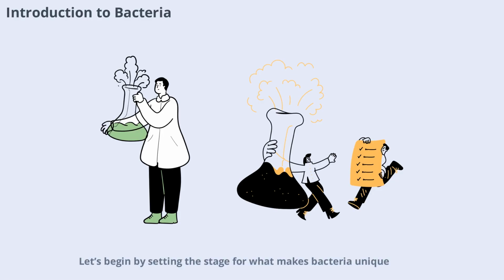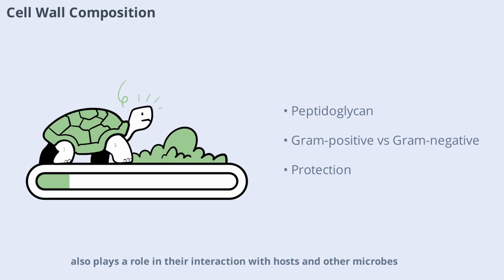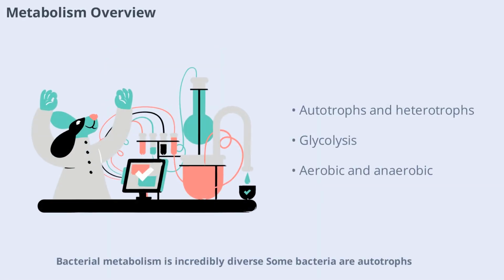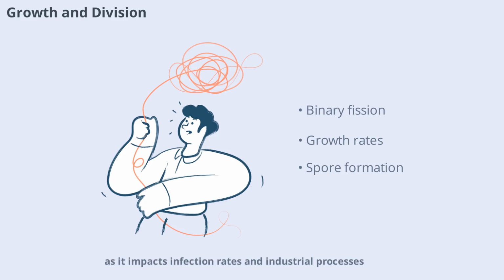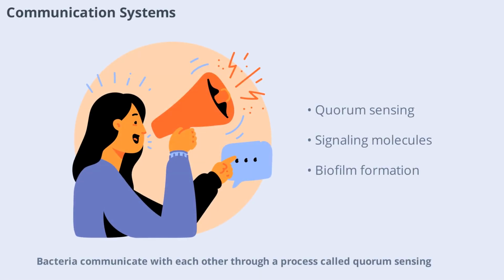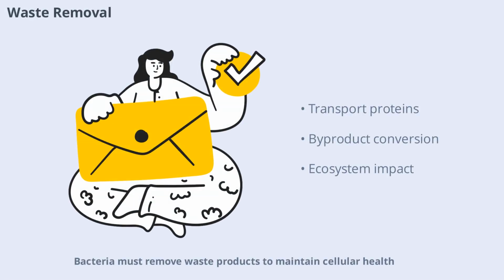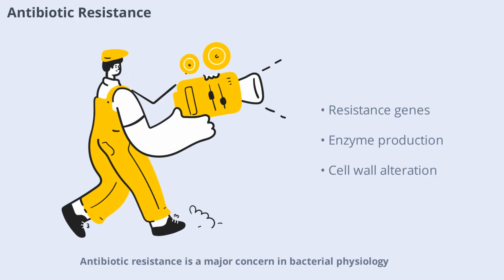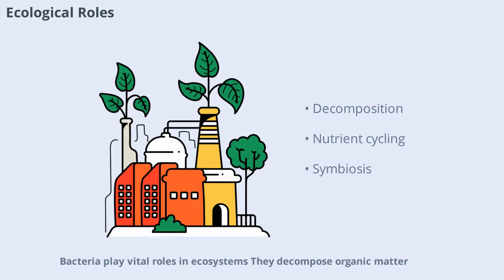Bacterial Physiology - Study of Internal Processes and Life Functions of Bacteria (7 Minutes)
Explore bacterial physiology in this clear and educational video, where we explain how bacteria function, grow, survive, and respond to their environments at the cellular level. Bacterial physiology is the study of the internal processes and life functions of bacteria, including metabolism, growth, energy production, nutrient use, environmental adaptation, and cellular regulation. In this video, we discuss what bacterial physiology is, why it matters in microbiology and medicine, and how understanding bacterial function helps scientists study health, disease, biotechnology, and microbial life. You’ll also learn about bacterial metabolism, cell structure, growth conditions, respiration, nutrient transport, gene regulation, stress responses, and microbial adaptation. Whether you're a student, microbiology learner, researcher, or simply curious about how bacteria live and function, this video offers a beginner-friendly overview of bacterial physiology and its scientific importance. Join us as we break down these microbiology concepts into simple and understandable terms.